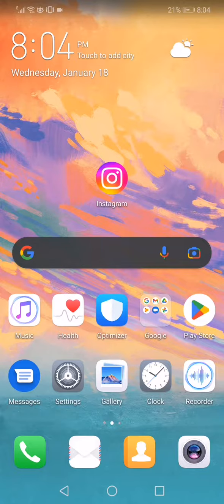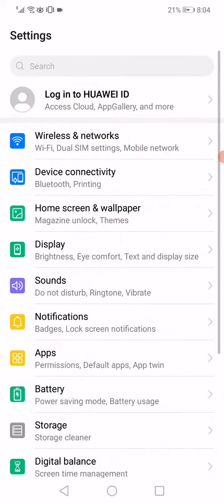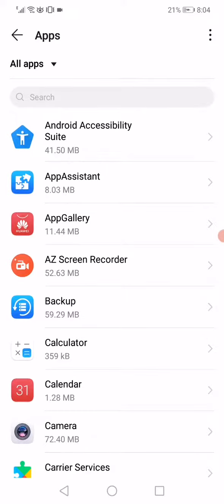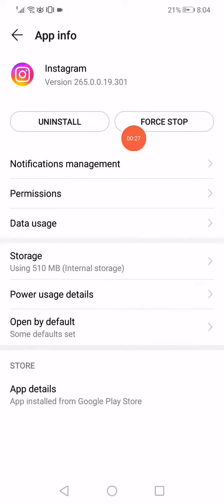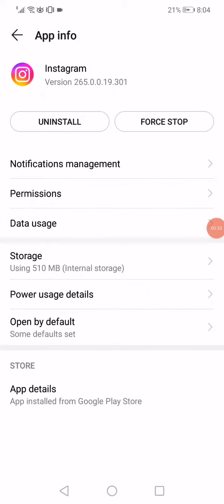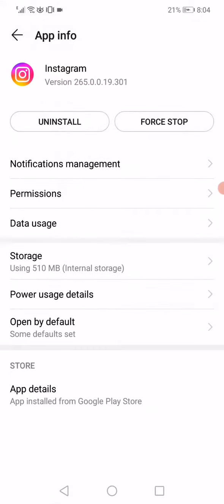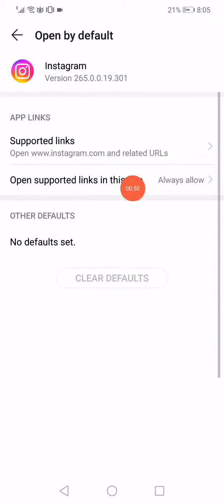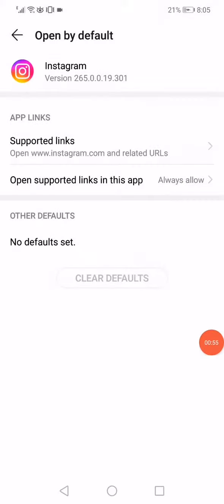How To Fix Instagram Camera Black Screen Problem on Android and IOS